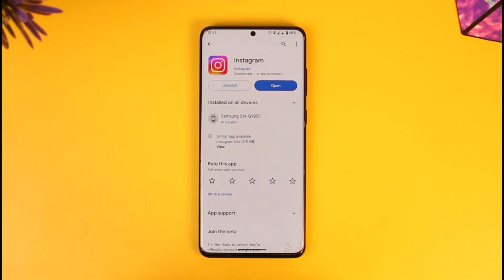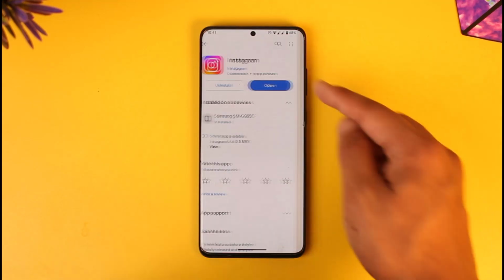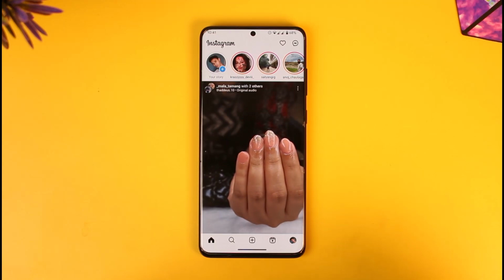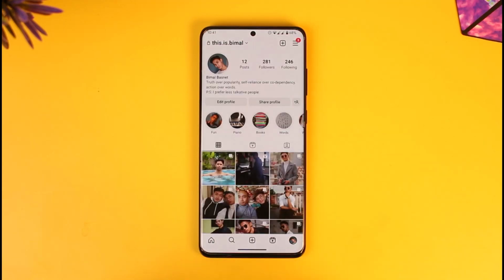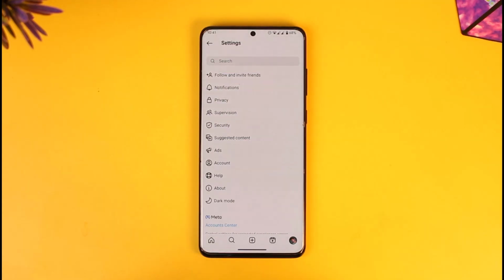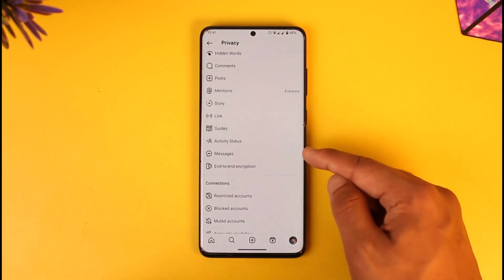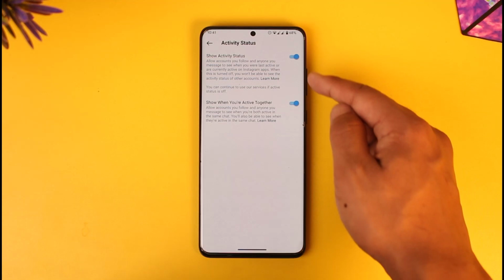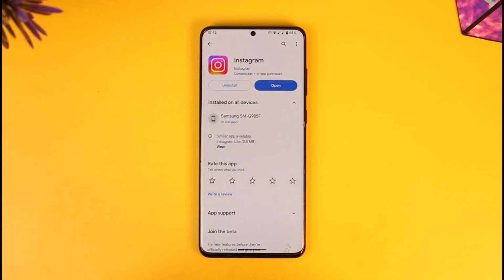How to Turn Active Off on Instagram !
In this tutorial video, I will quickly guide you on how you can turn off active status on Instagram. So, make sure to watch this video till the end. We try to be responsive to as many questions as possible.

► Chapters:
0:00 Introduction
0:10 Turn Active Off
0:51 Conclusion